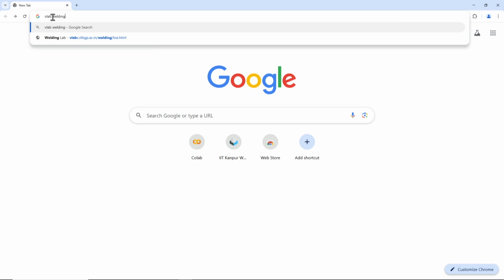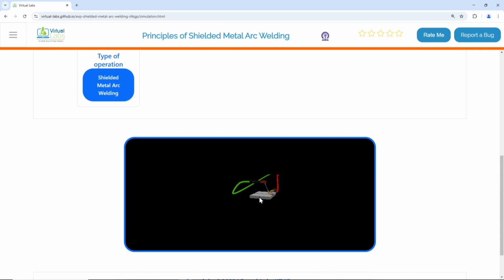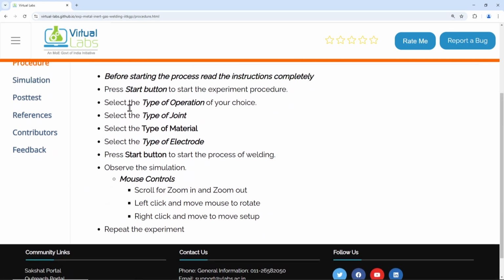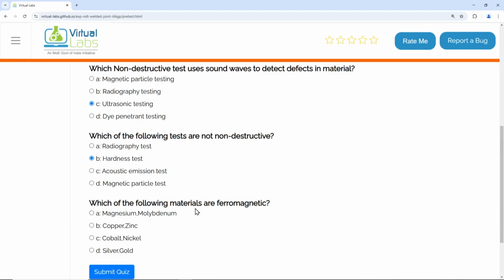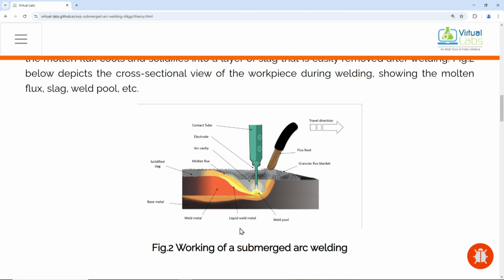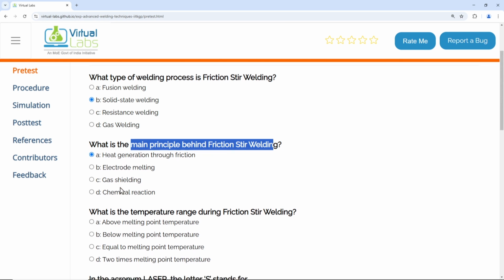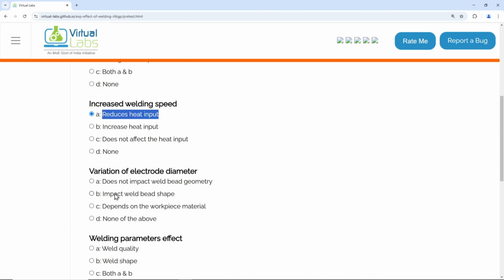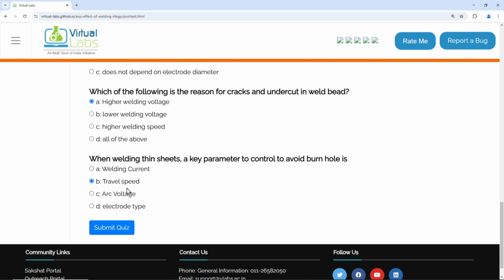Lecture 32: Virtual Lab. Demonstration (Welding)